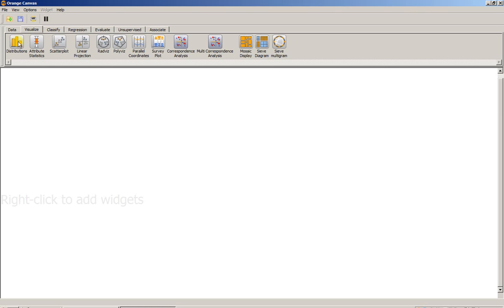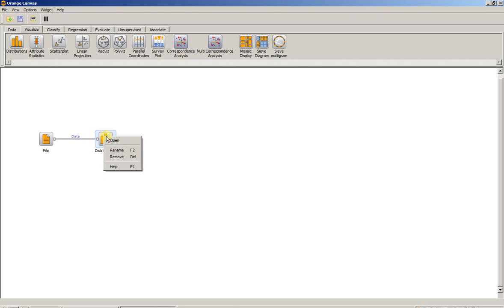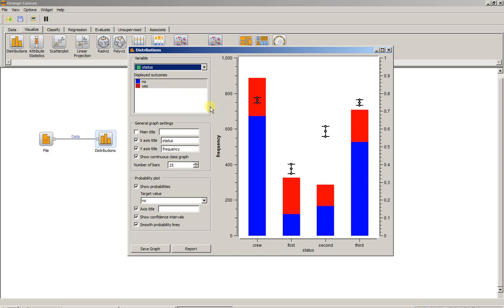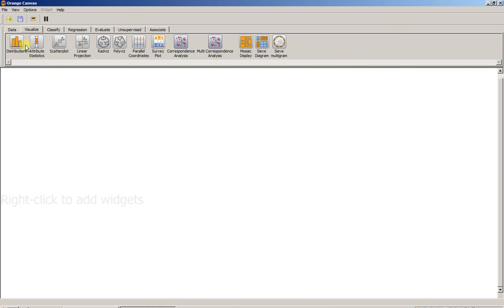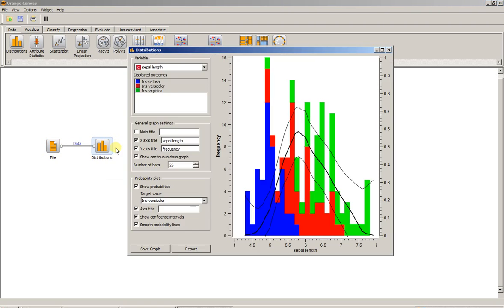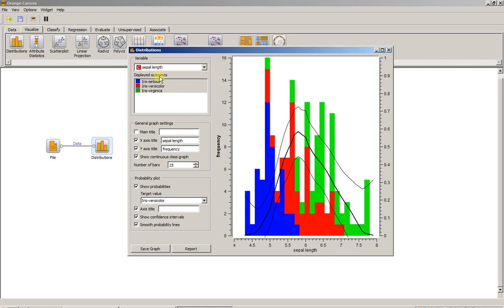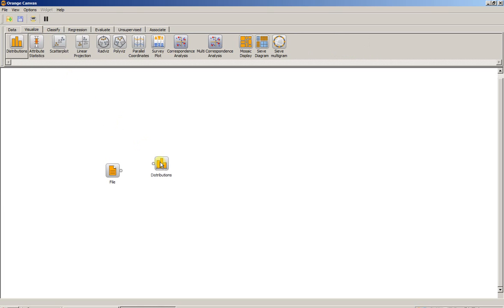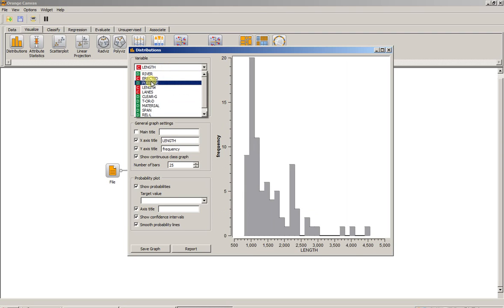Distributions Widget Tutorial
A video tutorial for the distributions widget for Orange.